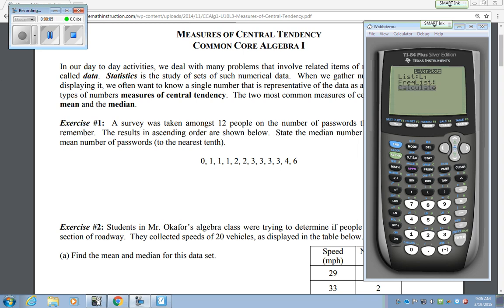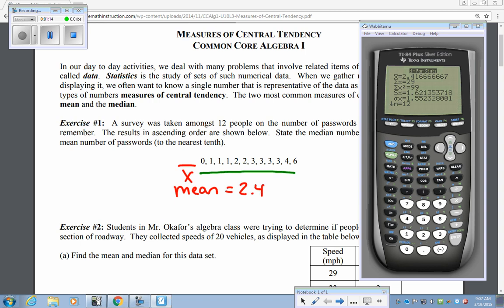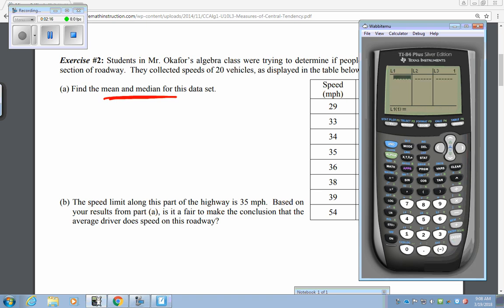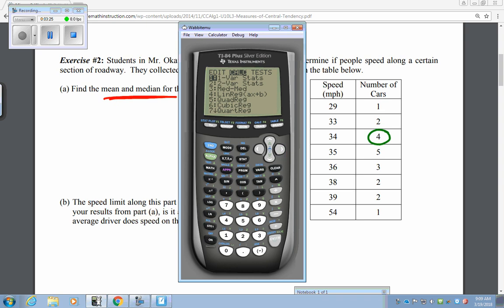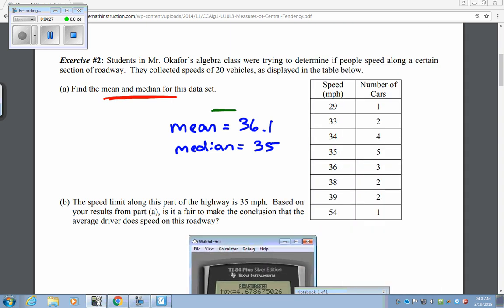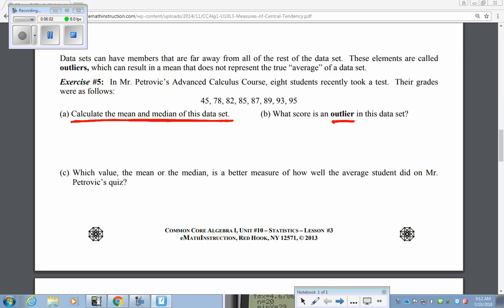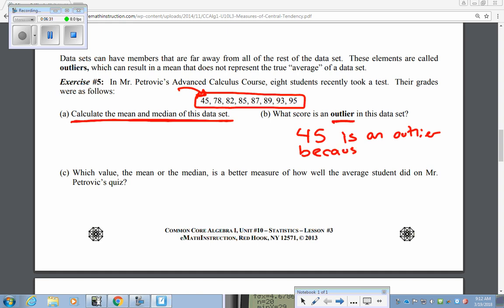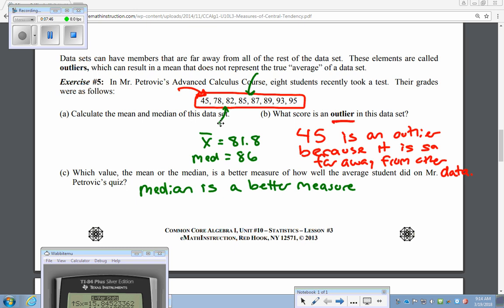Alg CC Measures of Central Tendency Video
Discussion of mean and median. Also mentioning when data is an outlier.